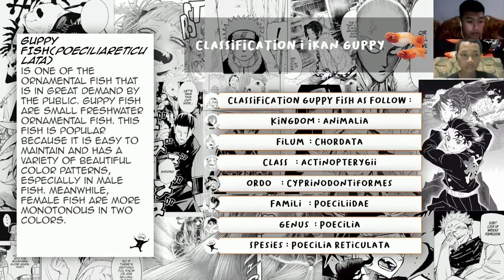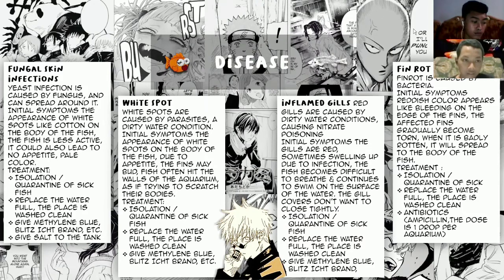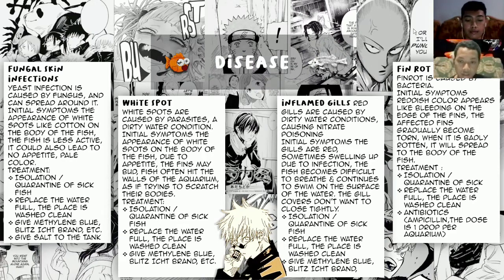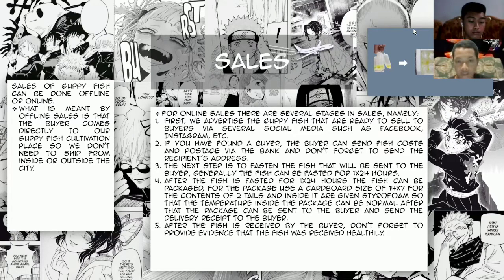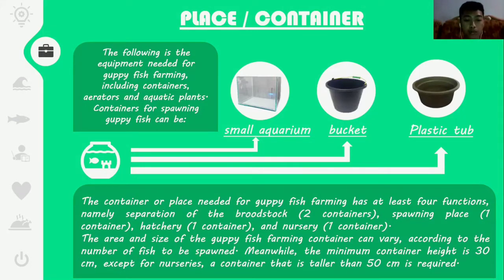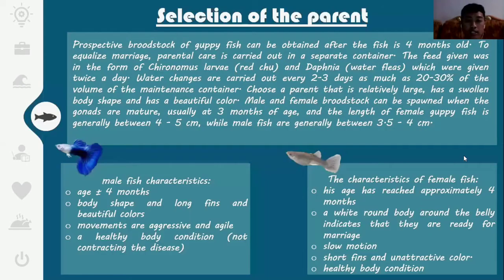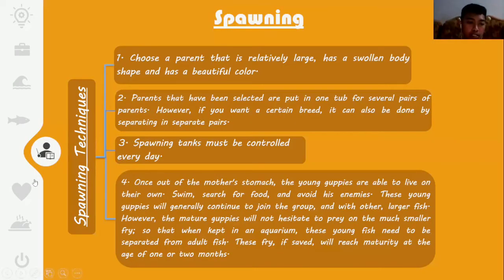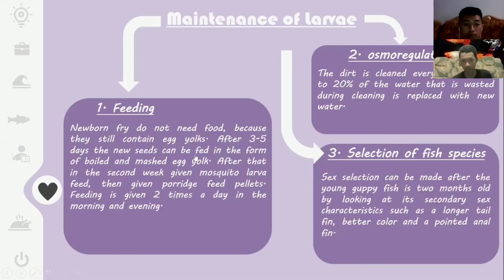kolaborasi II FAHMI & ARIEZA II SMKN 1 TULUNGAGUNG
Perkenalkan, kami tim perwakilan SMKN 1 Tulungagung dalam VCT BATCH 9

Presenter: ARIEZA & FAHMI (Smkn 1 Tulungagung)